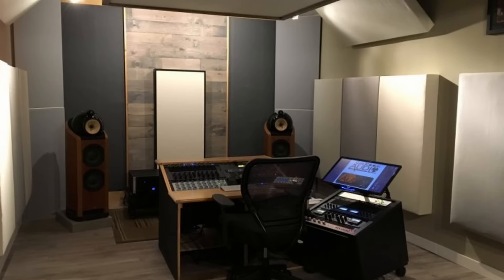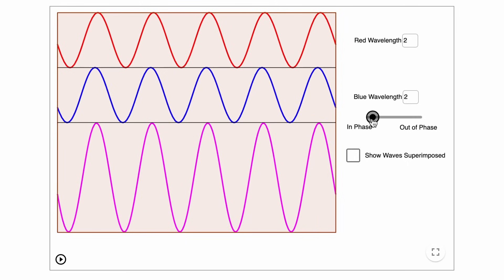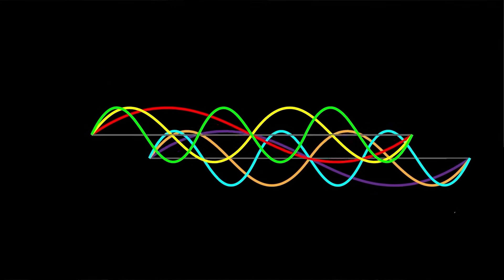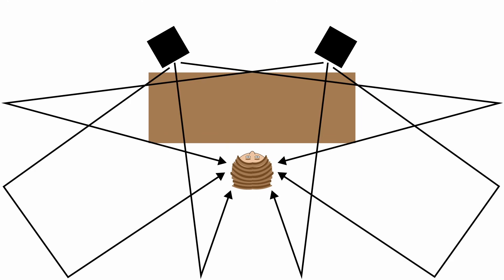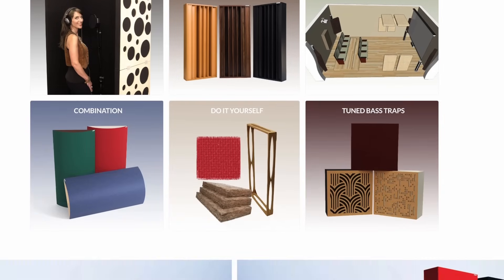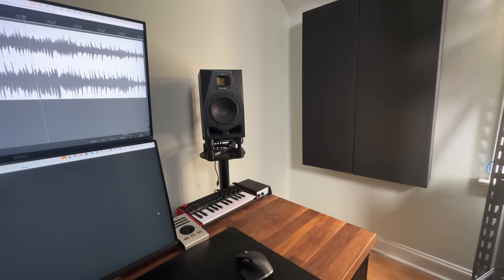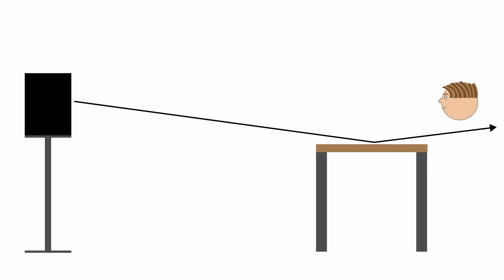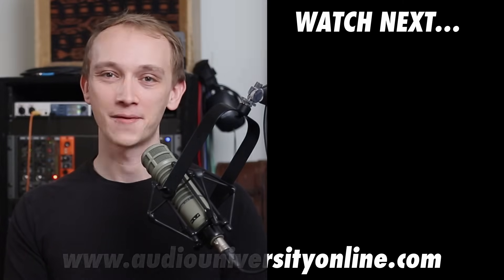Acoustic Treatment for Beginners: Studio Sound Optimization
This week I begin talking about studio sound and how to optimize your space. You will learn the three most important places to use acoustic treatment in your room.

00:00 - Opening
00:15 - Direct Sound v Indirect Sound
00:46 - Sound Interference
01:40 - RTA
02:20 - Issues With First Reflections
03:23 - Acoustic Panel Blueprint
03:42 - Characteristics of an Acoustic Panel
04:10 - Placing Acoustic Panels (Mirror Trick)
04:44 - Acoustic Panel Ceiling Mount
05:32 - Reflections and Your Studio Desk
06:20 - Audio Demo With and Without Acoustic Treatment
06:40 - Ending